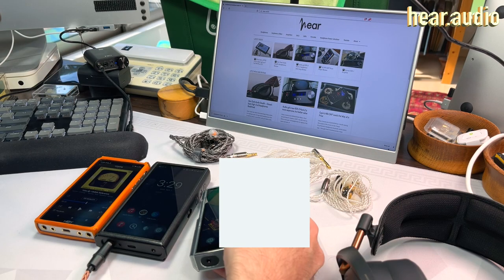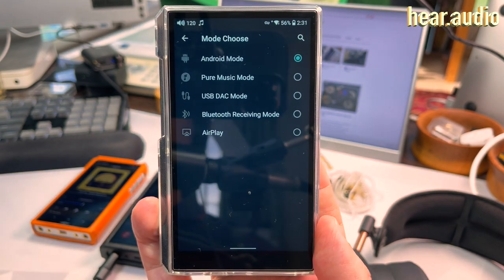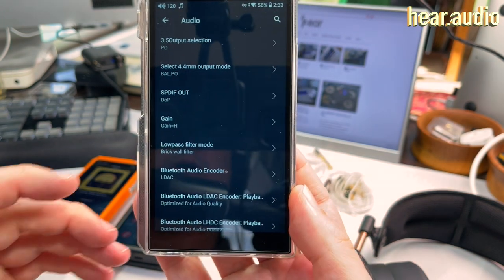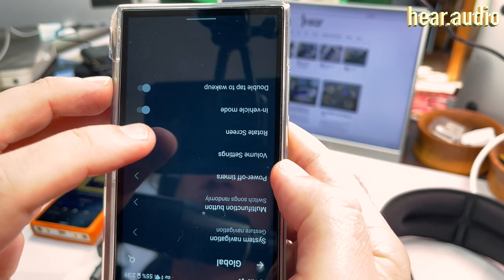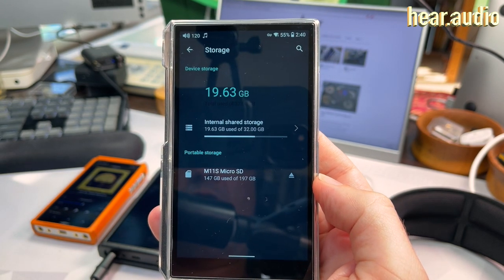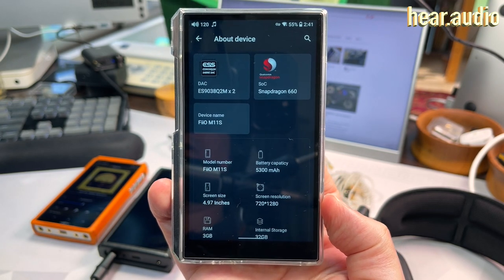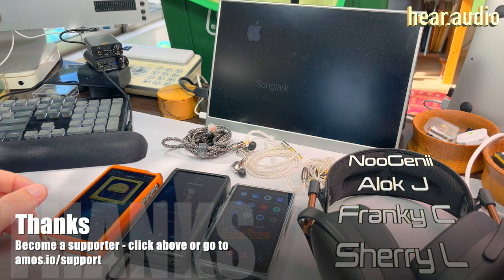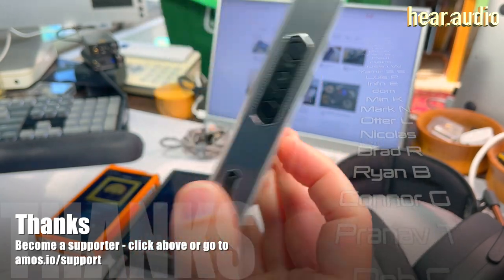What does a $500 Music player get you? FiiO's M11S Review - Portable, car and Bluetooth Audio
FiiO's new M11S is a bargain full-Android portable music player (DAP) which is just at home with Bluetooth headphones, supporting LDAC and APTx, as it is with wired IEMs. It can also be installed in a car with "Car Mode" that has it switching on and off automatically. I compare it to the M11 Plus ESS and Hiby R6 2020 with both IEMs and full-sized headphones.

00:00 Start
01:17 Features
07:05 In Vehicle Mode
10:09 Software
12:41 Sound
22:12 Thanks